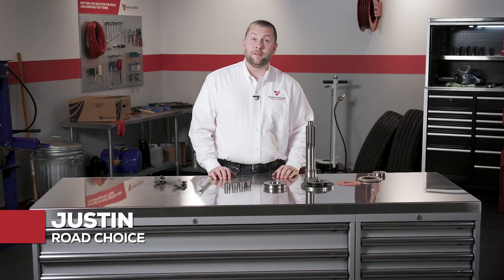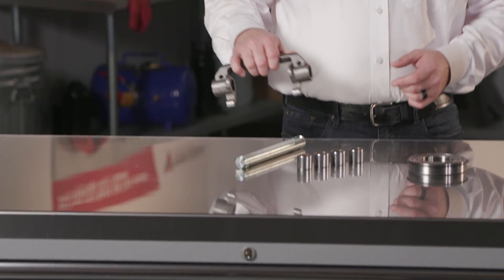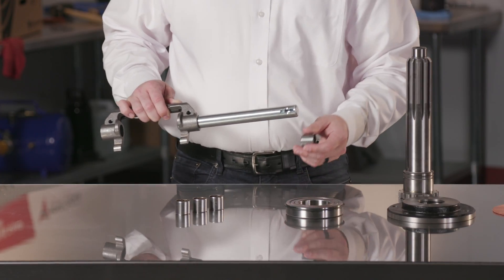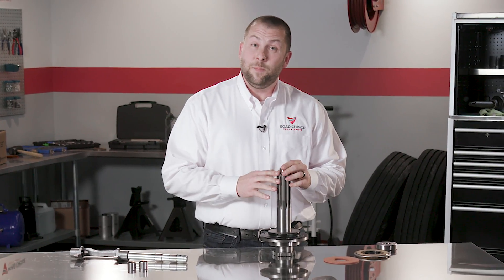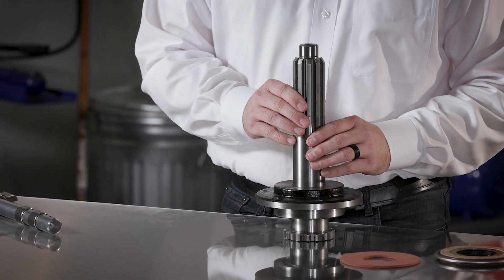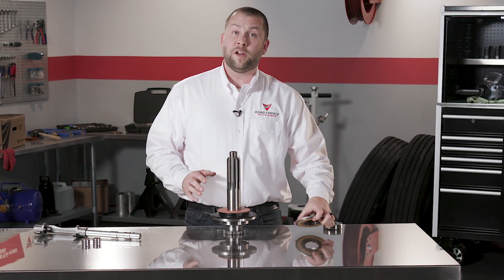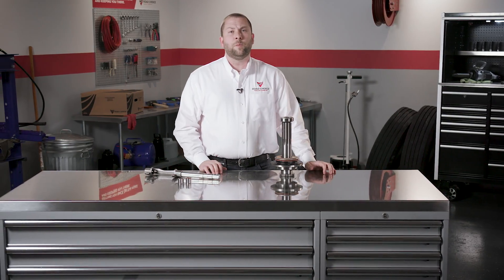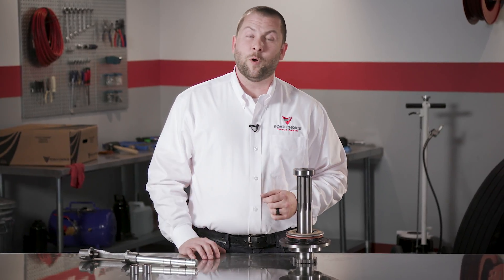Chapter 4: Clutch Accessories | RC Clutch Technical Training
Replacing a clutch also means replacing clutch accessories. Want to know which accessories should be swapped out with each clutch installation? Tune into Chapter 4 of Road Choice Clutch Technical Training.

Chapter 4 of this 12 part series points out that as these accessories wear out, performance and longevity of the clutch can be effected causing adjustment problems, premature wear, premature failure, clutch release issues, difficult gear changes, and much more-- prompting accessory replacement with every new clutch replacement.

Need more technical support for your Road Choice Clutch?

Learn more about the Road Choice Clutch and other all-makes parts needs